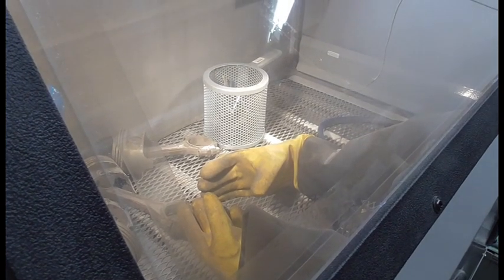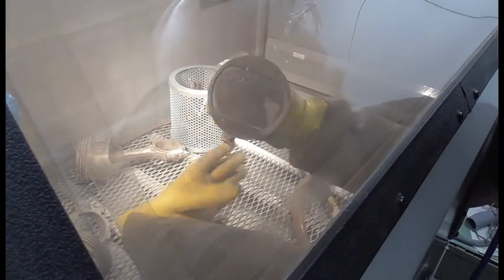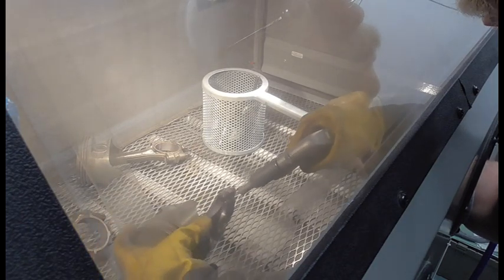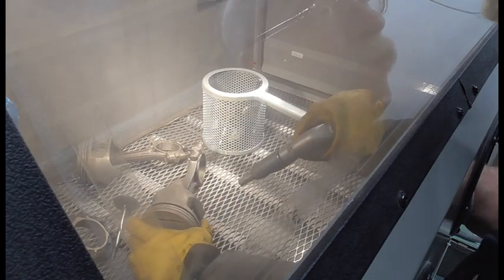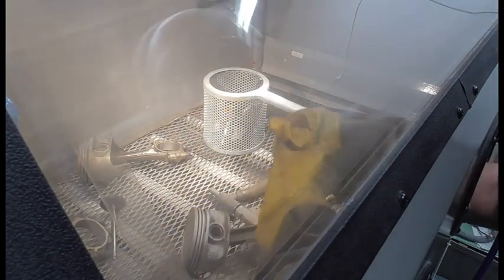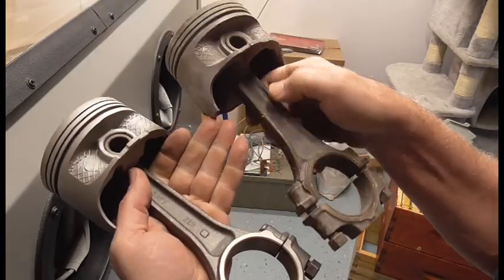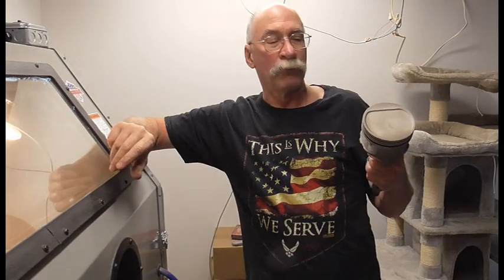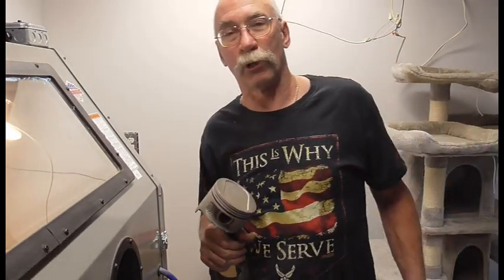Skat Blast in use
Skat blast 960DLX in use with glass beads. Glass beads can be used on soft metals without pitting.